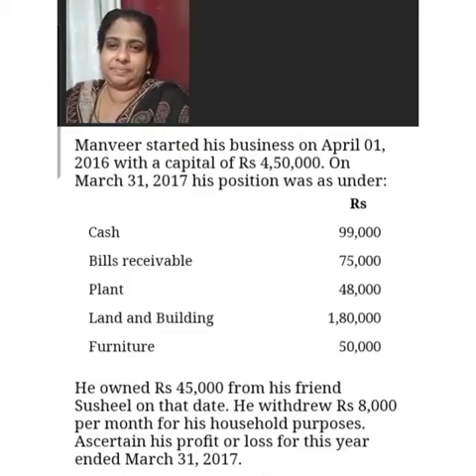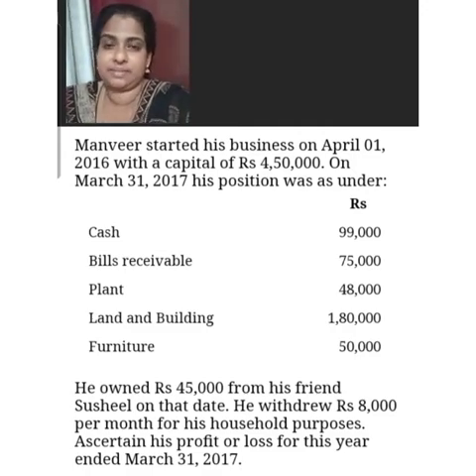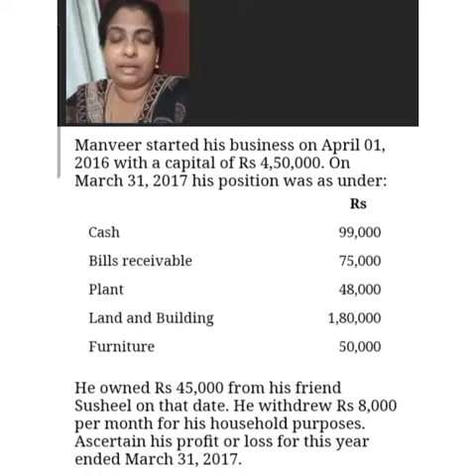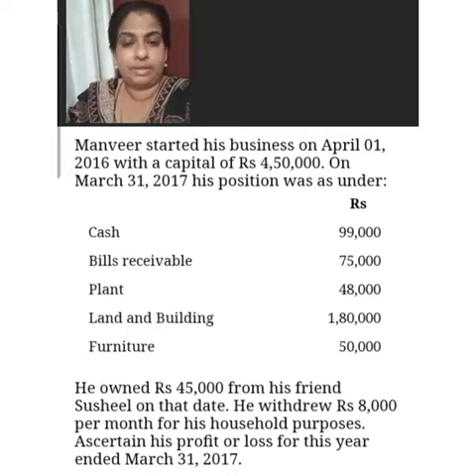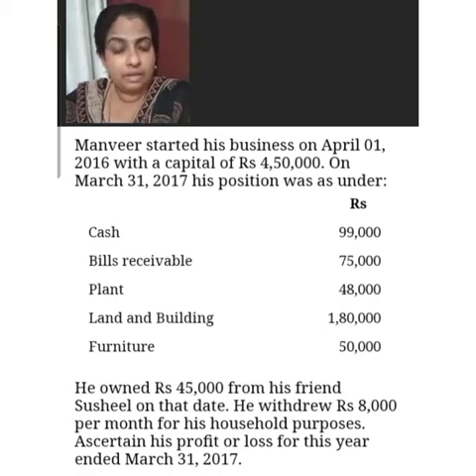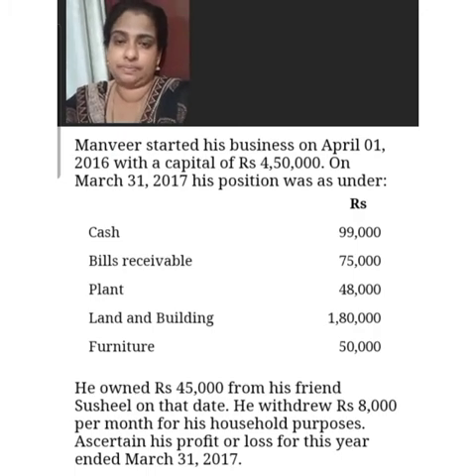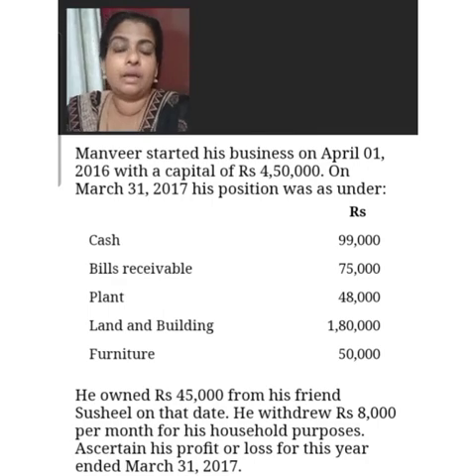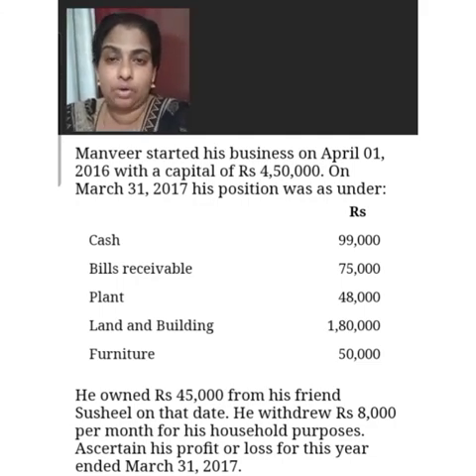Class 11 Accountancy 12/1/21 Module 3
Incomplete  Records